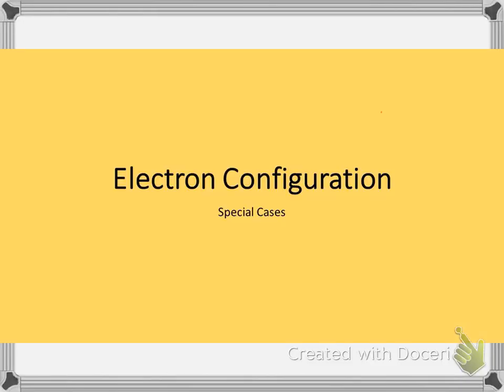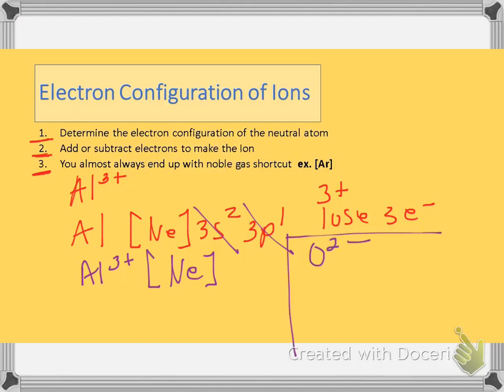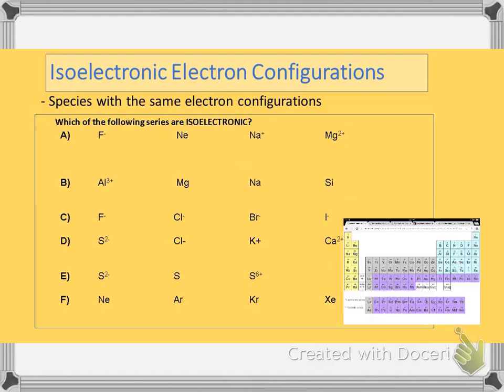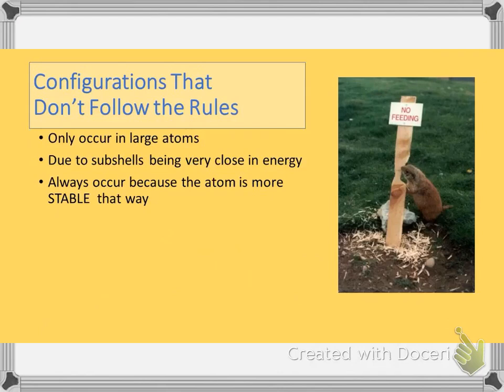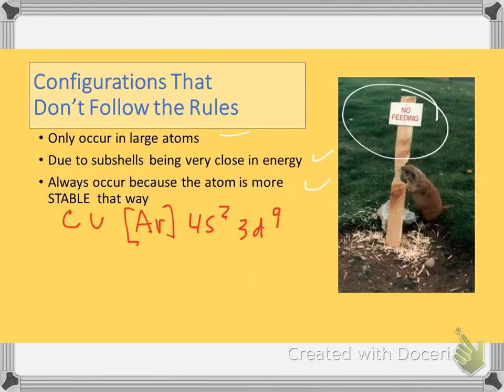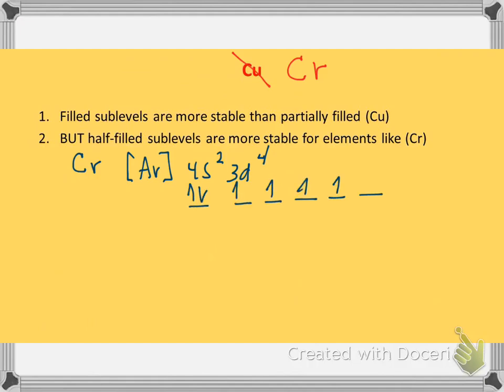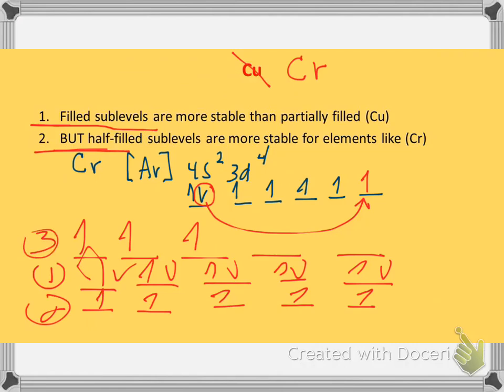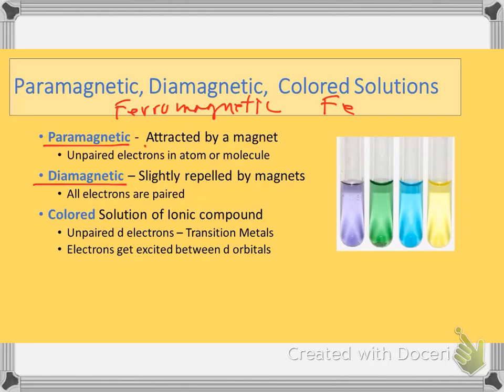APC 1.4 Electron Configurations Special Cases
Electron Configurations Special Cases